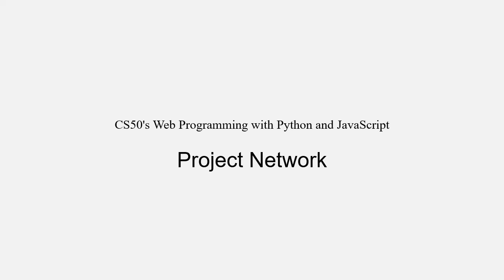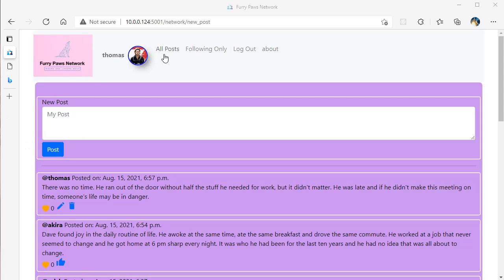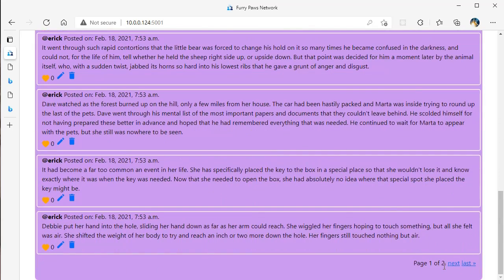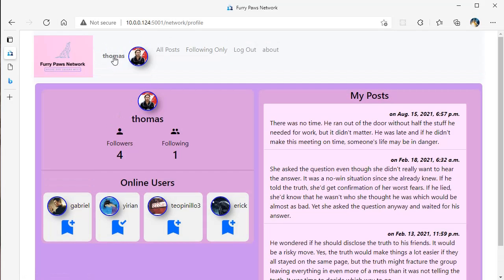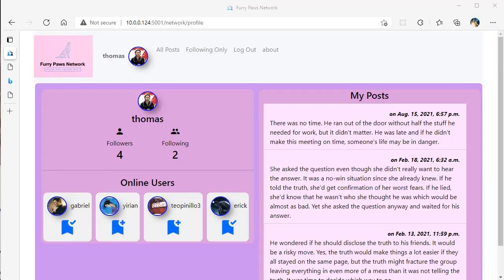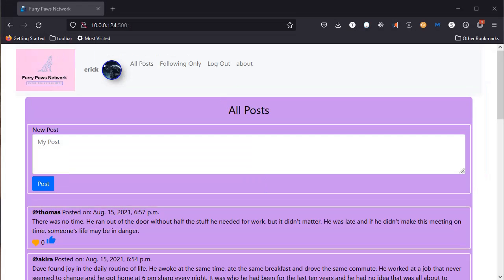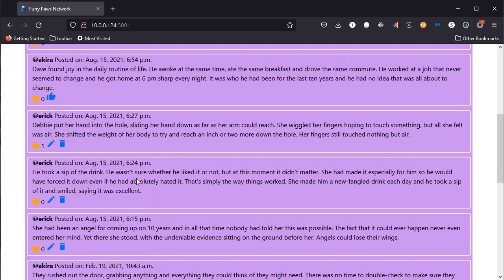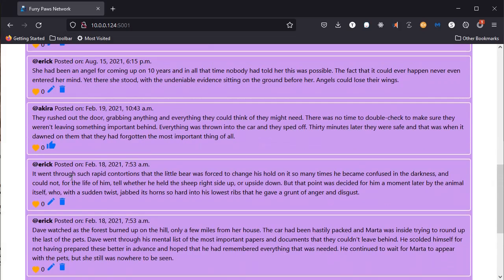CS50's Project Network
Project Network Video Demo
"Design a Twitter-like social network website for making posts and following users."

00:18 New Post
00:44 All Posts
01:15 Pagination
01:48 Profile Page
02:39 Following
03:12 Edit Post
03:59 “Like” and “Unlike”